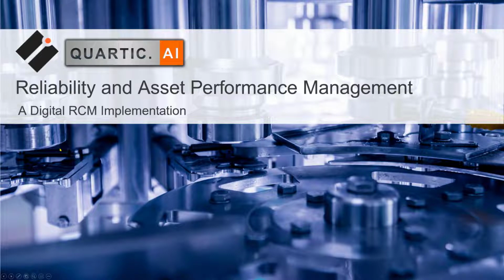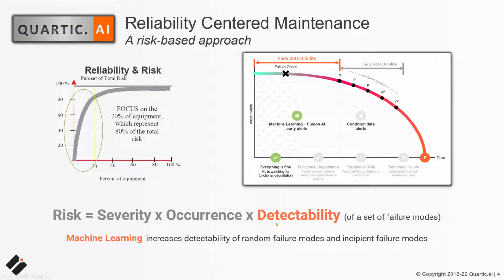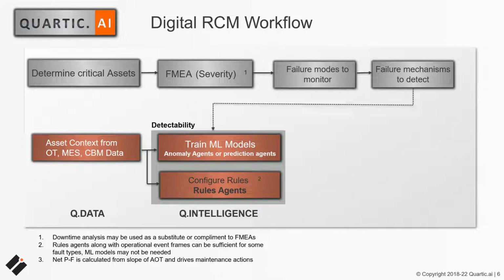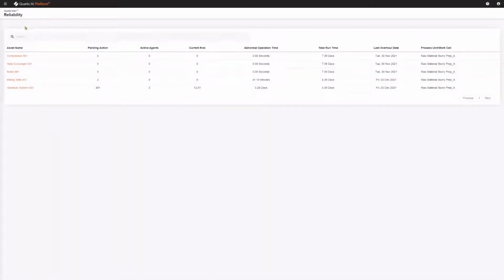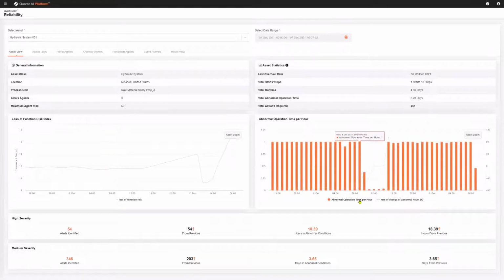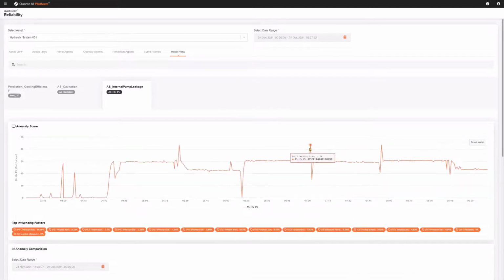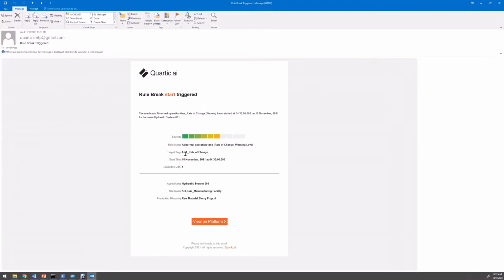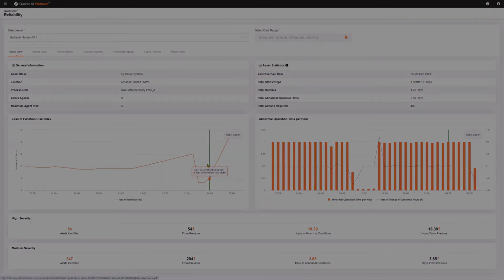Quartic's Reliability Application - a Digital RCM Implementation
Learn about Reliability Centered Maintenance (RCM), and Quartic's digital implementation of the RCM workflow within our Reliability application. This approach enables you and your reliability leaders to take informed maintenance actions based on your assets' health and quantified risk.